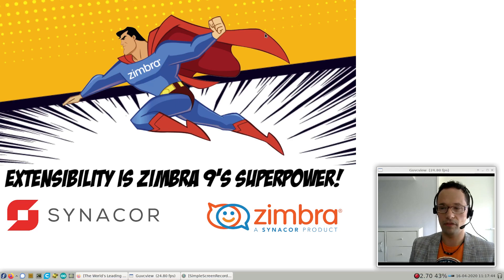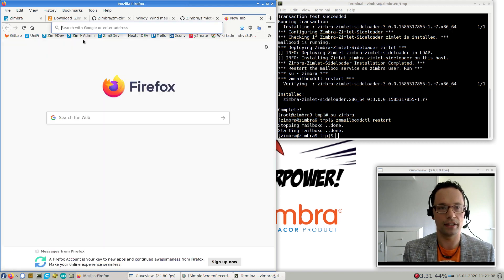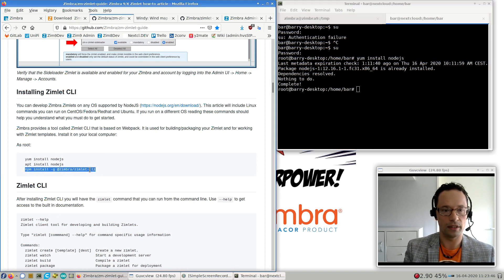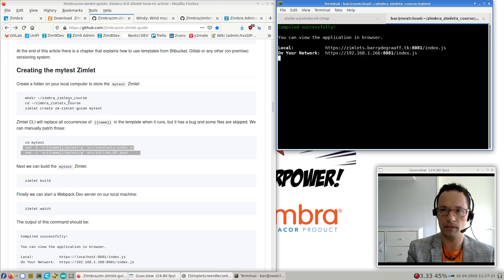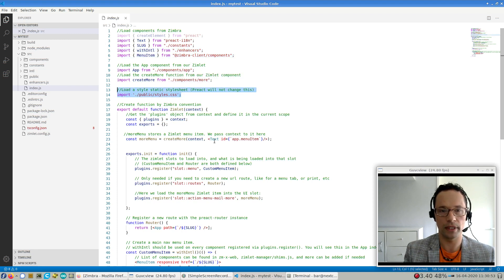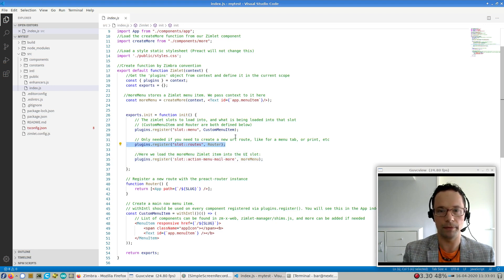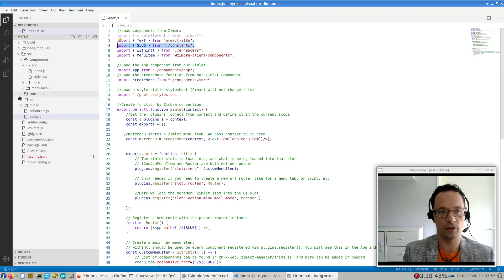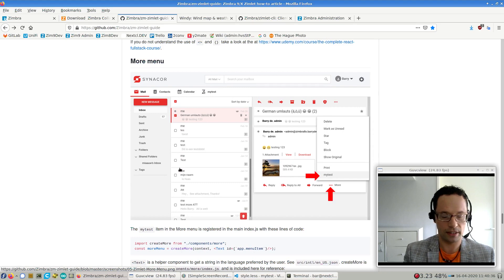Zimlets: mytest Extension & Zimlet Demo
Barry de Graaff, Channel Evangelist at Synacor, walks you through creating the mytest Extension (backend Zimlet) and the mytest Zimlet (frontend) in this 18-minute demo.

What is a Zimlet?
 Zimlets are used to:
- Integrate Zimbra Collaboration with third-party information systems and content.

- Extend the functionality of the Zimbra user interface (UI).

For example, you can create Zimlets to:
- Add a tab or menu option to the Zimbra UI

- Mouse over a flight number in an email to see if the flight is on time

In this demo, Barry walks you through the steps to create the …
- mytest Extension to:
  - Make a single HTTP request that contains JSON and binary files
  - Read the request
  - Parse the JSON
  - Add additional JSON elements containing the (binary) files from the request. The server response
    is then displayed on the page and if any images where submitted, those are displayed as well.

- mytest Zimlet to:
  - Create a new tab in the UI
  - Create a More menu item
  - Show a modal dialog
  - Show a toaster notification